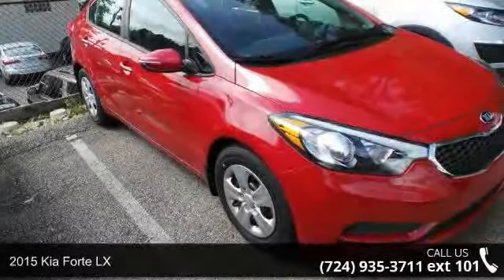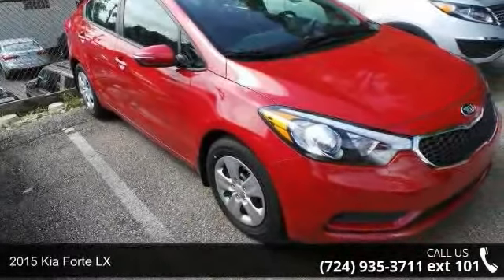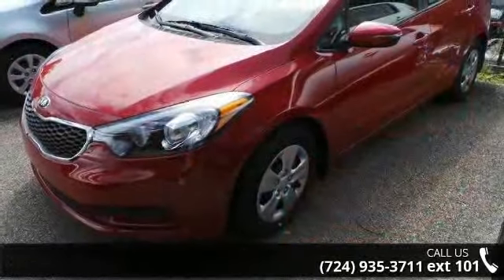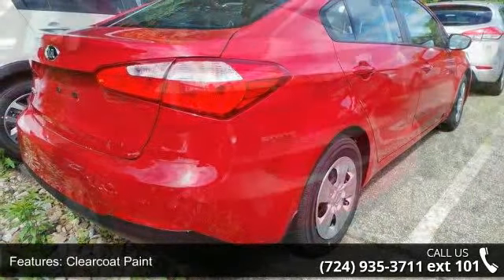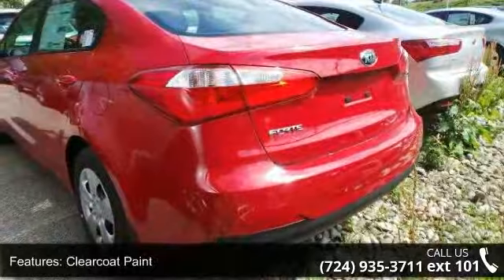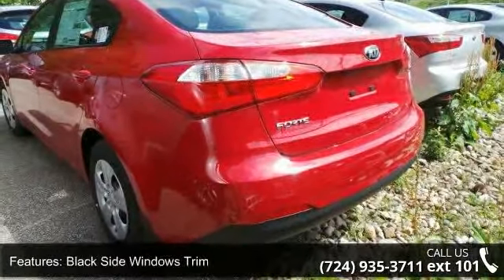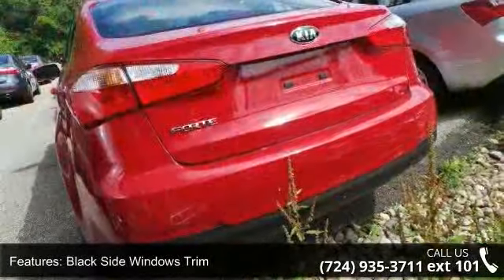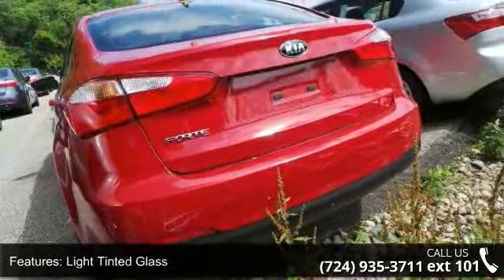2015 Kia Forte LX - Baierl Automotive - Wexford, , PA 15090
Coming back for 2015 is the Kia Forte. It is peppy, economical, and surprisingly loaded with tech features. It's larger and roomier than the previous generation of Fortes, and boasts a new, sportier exterior. As with all Kia models, the 2015 Forte packs a lot of bang for your buck. The quieter engine and refined suspension mean a pleasant ride that feels like a larger, more expensive car. You can choose either the six-speed manual transmission, only available in the LX trim, or the six-speed automatic with overdrive that is standard in the EX and an option in the LX. Choose from a 1.8L engine that can produce up to 145hp or a 2.0L that puts out 173hp. Depending on your choice of trim, you'll enjoy fuel economy ranging from an EPA estimated 25 MPG in the city, to 39 MPG on the highway.